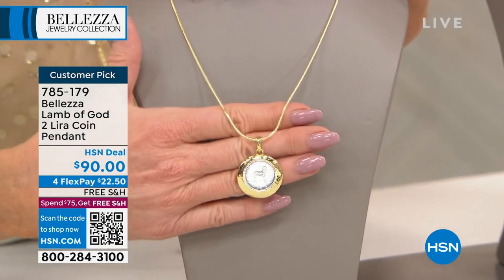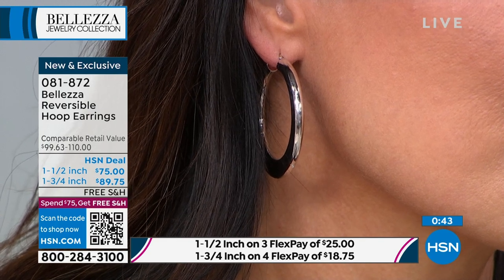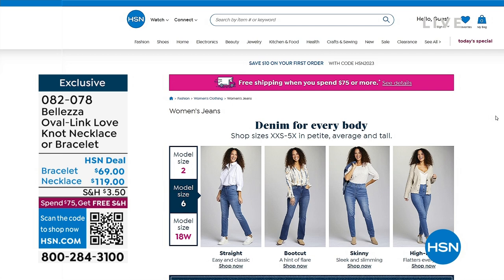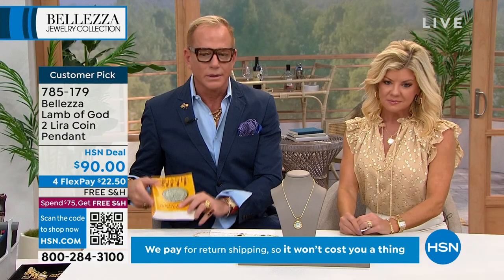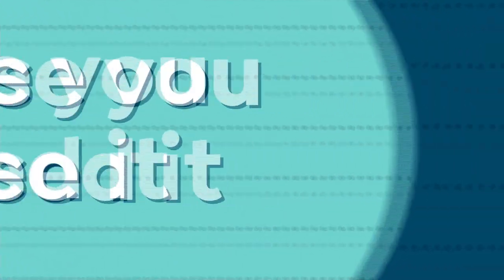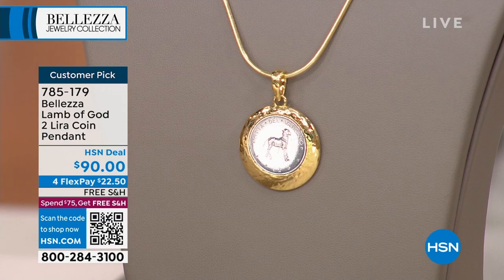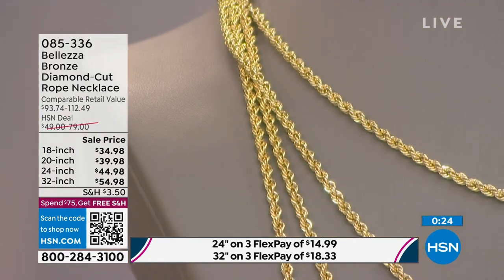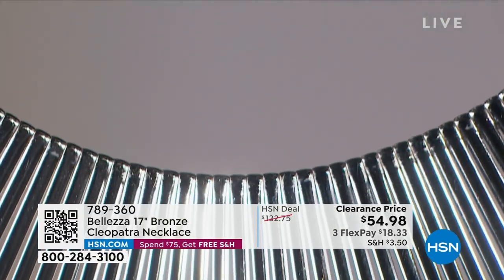HSN | Bellezza Jewelry Collection 01.19.2023 - 03 PM